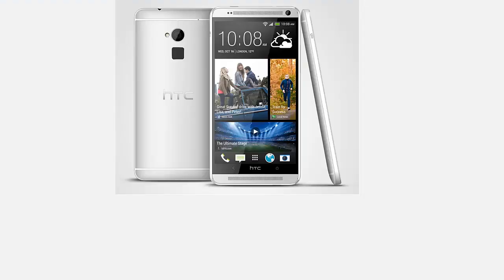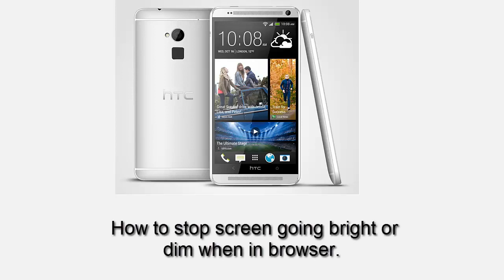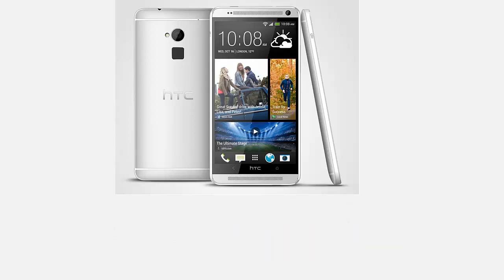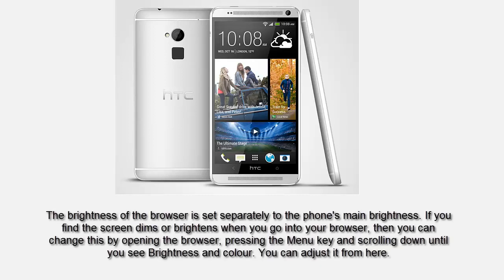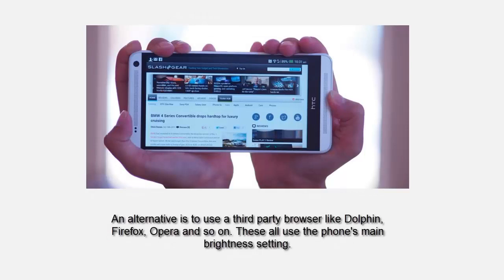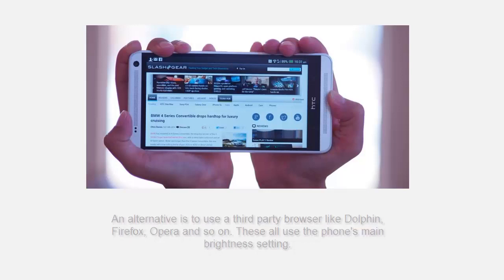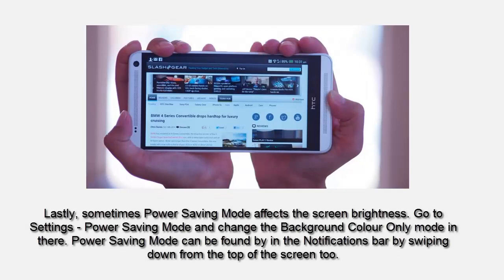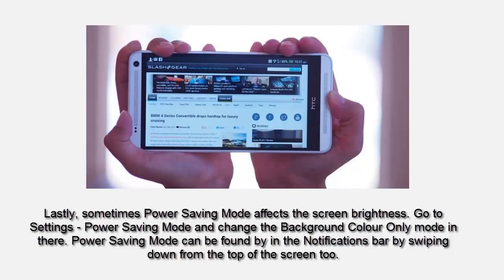How to Stop Screen Going Bright or Dim When in Browser On HTC ONE Max